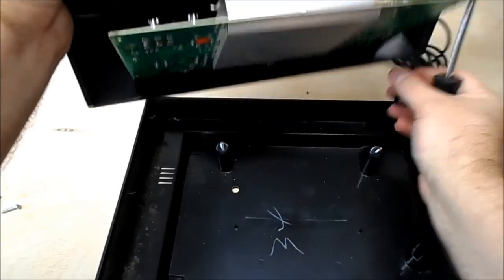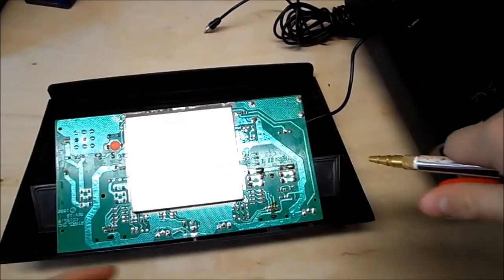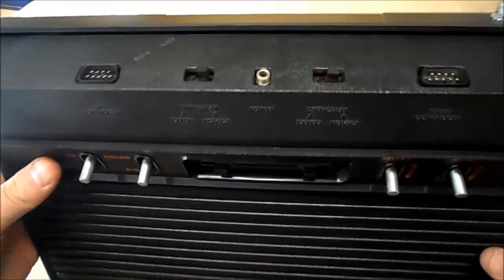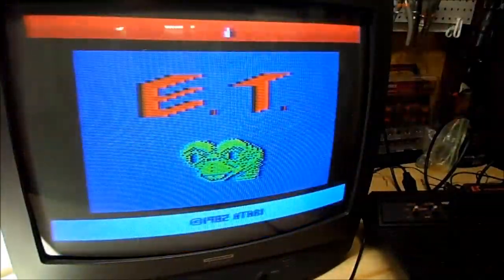Atari 2600 mod coaxial out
Tutorial on how to mod your 2600 for coaxial out.